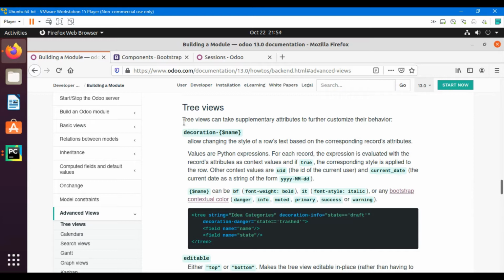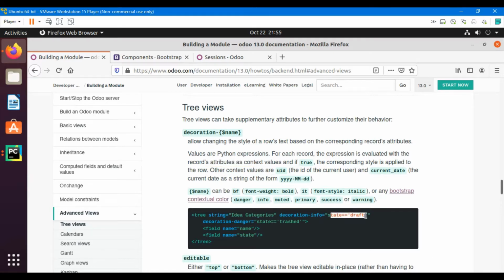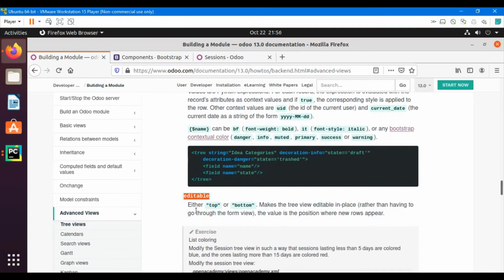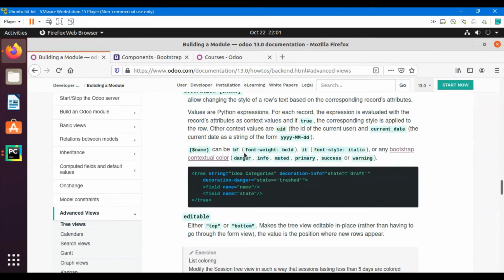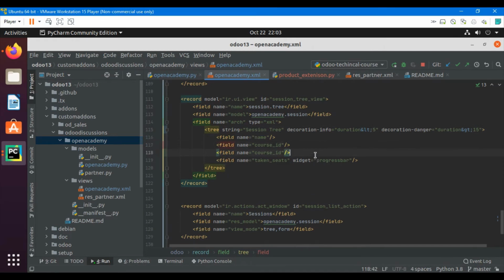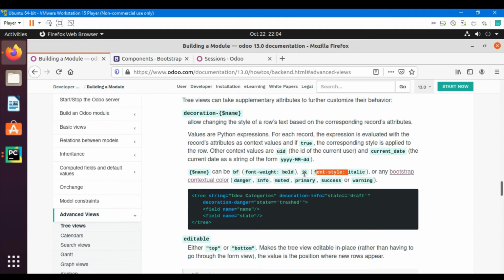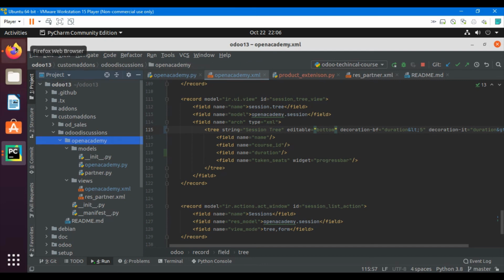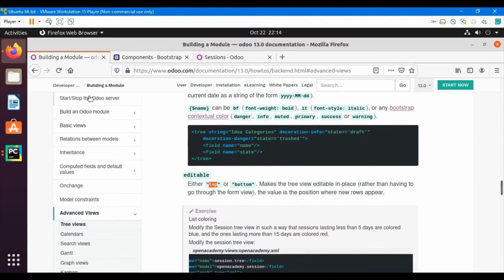How to add text decoration in tree view | Editable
In this video, you will learn how to add text-decoration styles in the tree view on the basis of some condition. Change the tree view text style on the basis of state or some other condition.